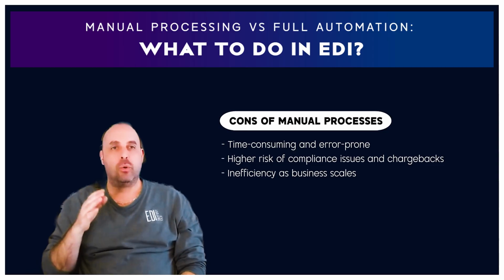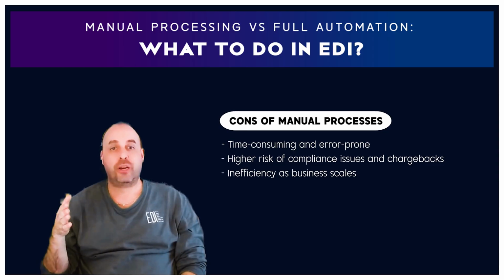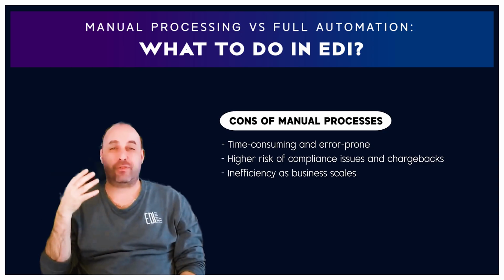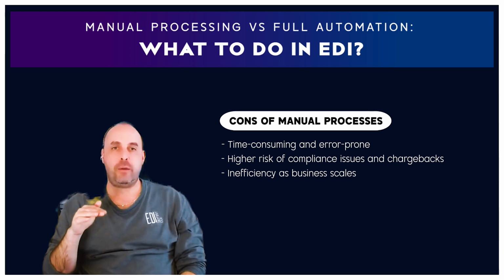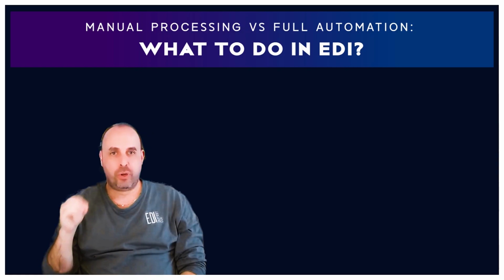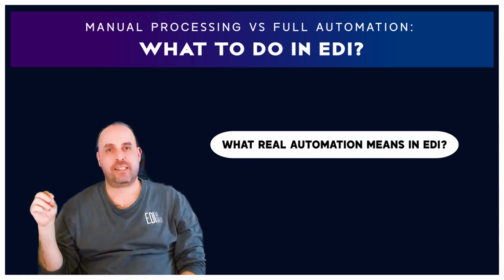Still Processing EDI Manually? Watch This First!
Manual Processes vs Full Automation: How to Find the Right Balance in EDI?

Why This Topic Matters -The impact of EDI efficiency on business operations
Common misconceptions - Full automation vs. the need for human oversight

Understanding Manual EDI Processes

What Are Manual EDI Processes? – Human intervention in document processing, data entry, and error handling. Why is it important?

Examples of Manual EDI Tasks:
Manually uploading or downloading EDI files
Data entry and re-keying information between systems
Manually reviewing and correcting errors

Pros of Manual Processes:
More control and oversight
Easier to handle exceptions and customizations
Lower upfront costs for small businesses
Cons of Manual Processes:
Time-consuming and error-prone
Higher risk of compliance issues and chargebacks
Inefficiency as business scales

What is Full Automation? – EDI transactions processed without human intervention

Examples of Automated EDI Tasks:
Automated data validation and error correction
Seamless integration with ERP, WMS, and accounting systems
Automatic acknowledgment (997s, 855s) and invoice processing

Pros of Full Automation:
Faster transaction processing
Reduced human errors and compliance risks
Scalability for growing businesses
Cons of Full Automation:
Higher initial setup costs
Requires technical expertise to configure and maintain
Less flexibility for handling unique trading partner exceptions

Finding the Right Balance: Hybrid Approach
Why Full Automation Isn’t Always the Best Solution – When manual oversight is necessary

 Key Areas to Automate:
Routine document exchanges (POs, ASNs, Invoices)
Data validation and compliance checks
Exception handling workflows with automated alerts

Key Areas to Keep Manual (or Semi-Automated):
Handling exceptions and partner-specific requirements
Custom business logic and approvals
Monitoring and troubleshooting failed transactions

Tools & Strategies to Optimize EDI Processes
-Choosing the Right EDI Solution: Cloud vs. On-Premise vs. Hybrid
- Implementing Workflow Automation with Human Oversight
-Leveraging AI & Machine Learning for Intelligent Exception Handling
-Training Your Team for a Smooth Transition

00:00 Balancing EDI Automation and Manual Processes
00:28 Challenges in Automating 855 Purchase Order Acknowledgements
02:27 Impact of EDI Efficiency on Business Operations
03:50 Strategies to Limit Human Intervention in EDI
06:45 Pros and Cons of Manual EDI Processes
10:13 The Value of Full EDI Automation and ROI
12:28 Future of EDI and When to Automate

Looking for free EDI cost estimates?

Looking for an affordable cloud EDI platform that is fully managed by us for you? Check out ELEVATE at https//edielevate.com

To setup a free consultation directly with our EDI experts, use